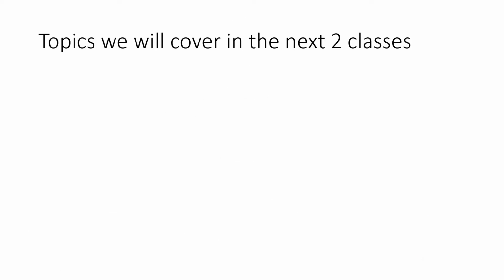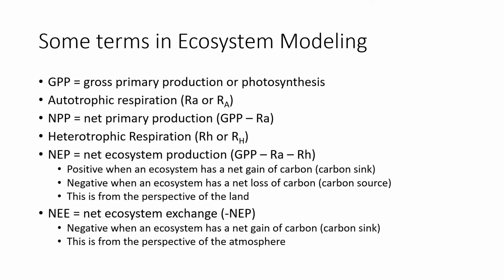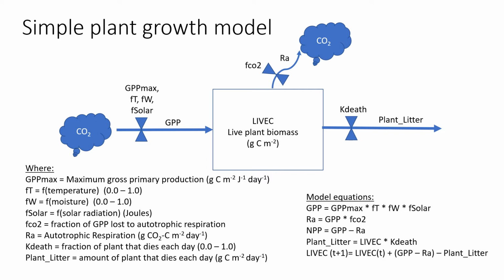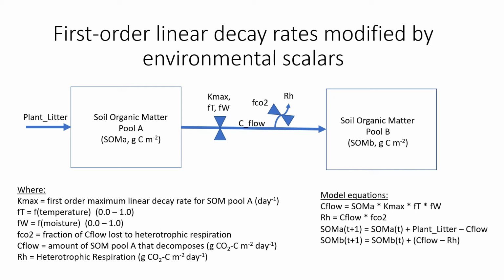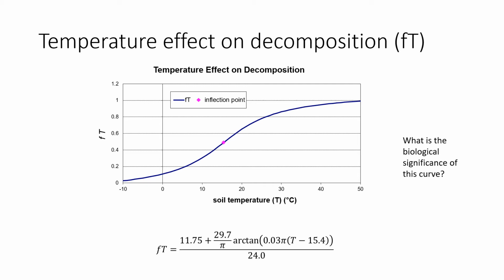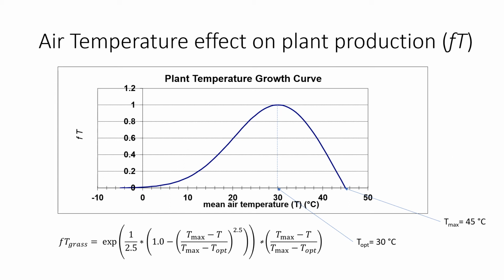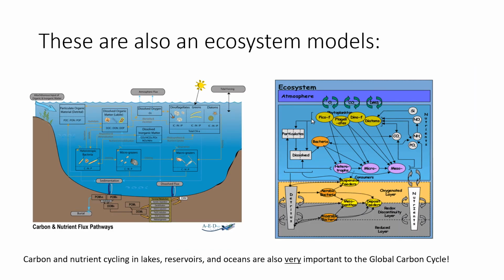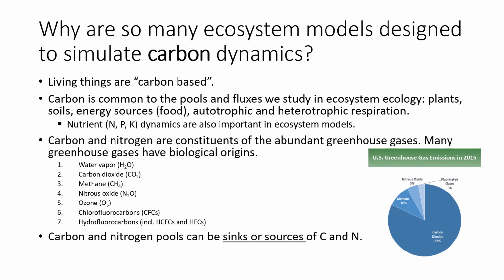Hartman lectures April 26 28 2021 part1of4